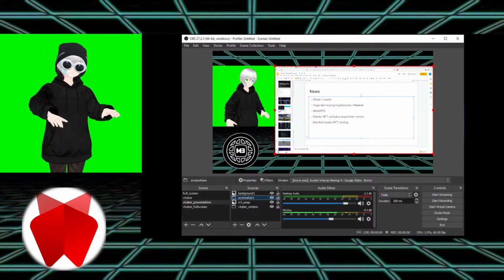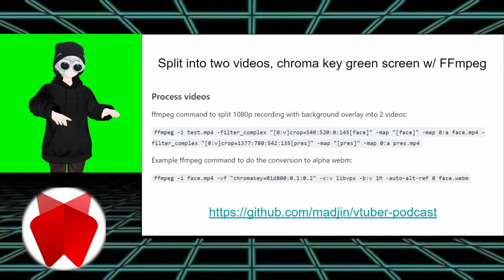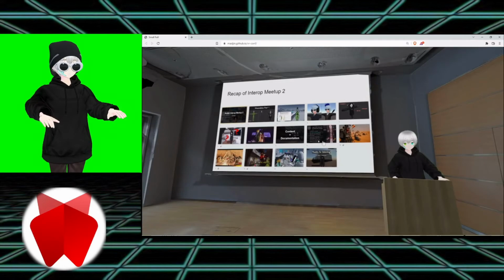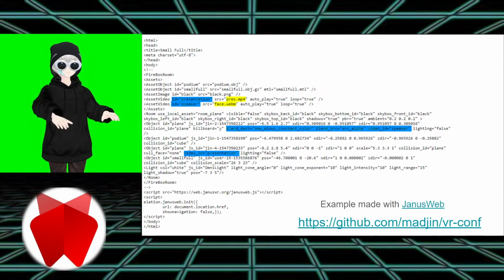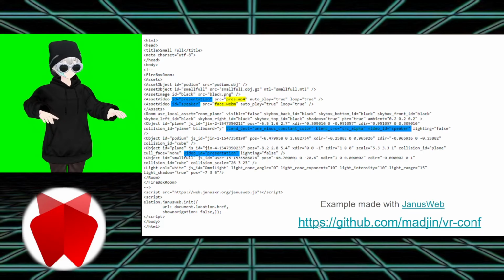Hologram Presentations @ WebXR meetup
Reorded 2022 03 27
WebXR discord monthly meetup